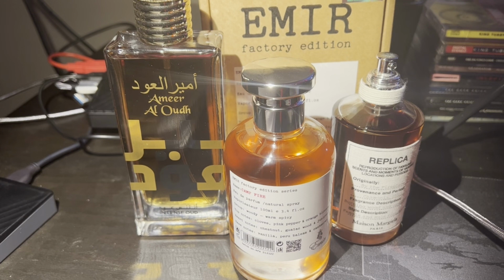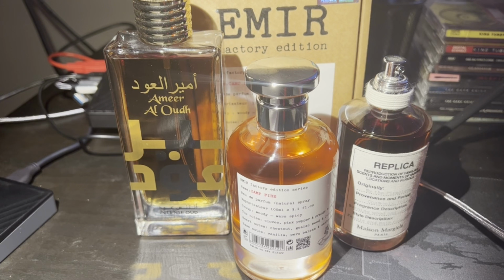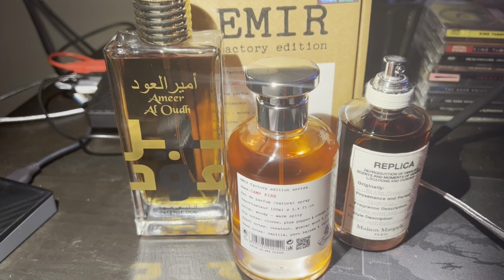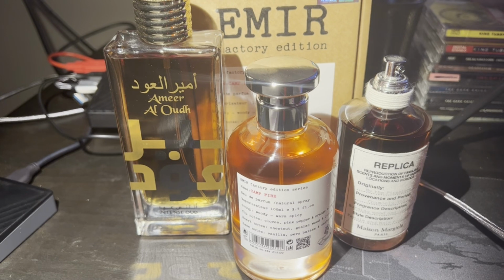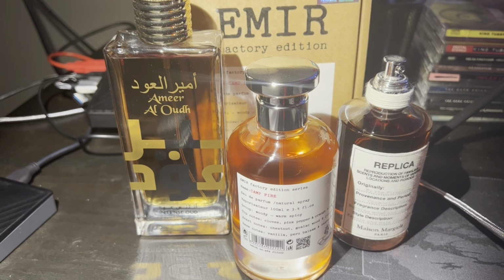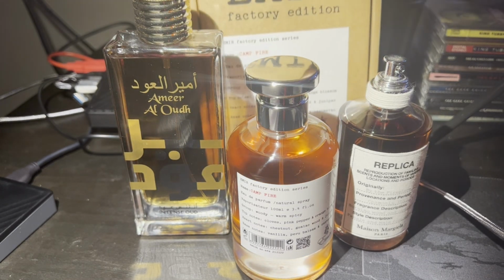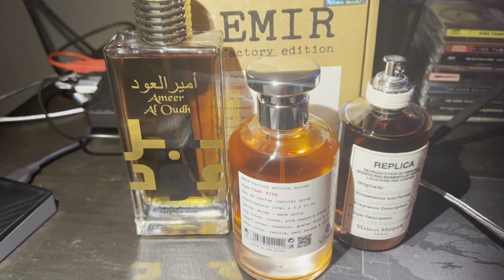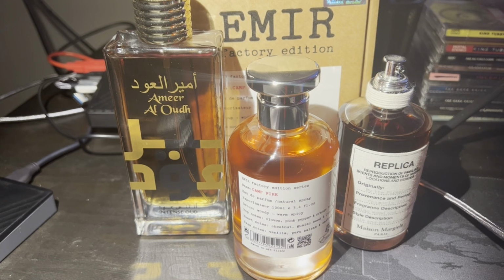EMIR FACTORY EDITION CAMP FIRE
PARIS CORNER EMIR FACTORY EDITION CAMP FIRE
Clone of Replica By The Fireplace ($144).  This costs about $40 and is a good clone but lacks the intensity of the real thing.  They nailed the scent profile however, its just not as strong.  A better alternative is Lataffa Ameer al-Oud Intense Oud, which costs less ($40) and has longevity and strength.  It is a better value.